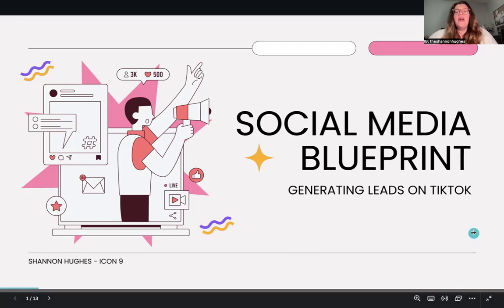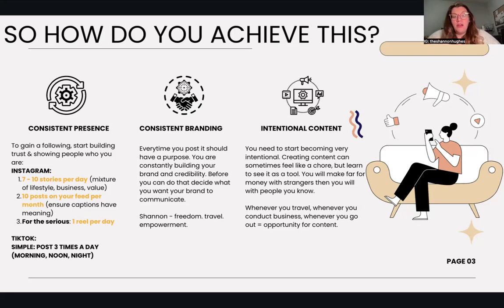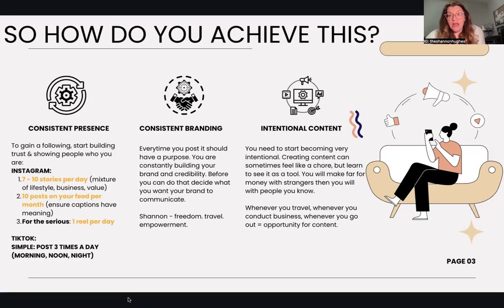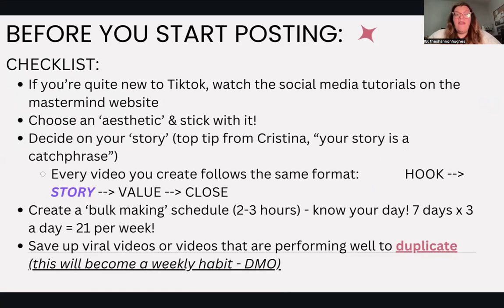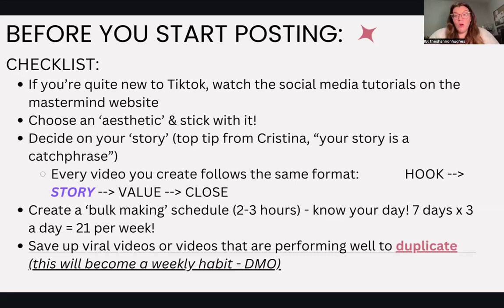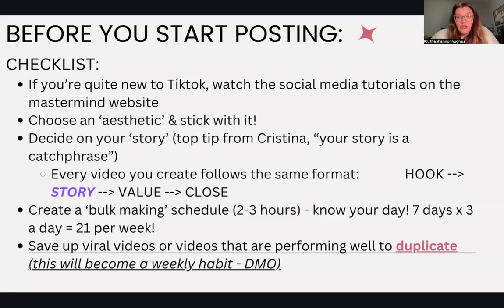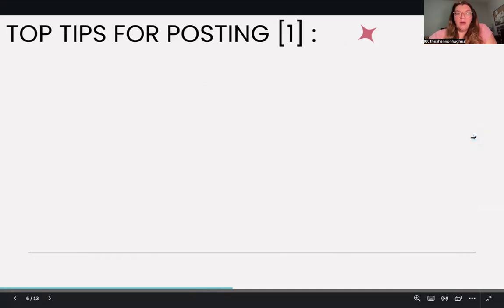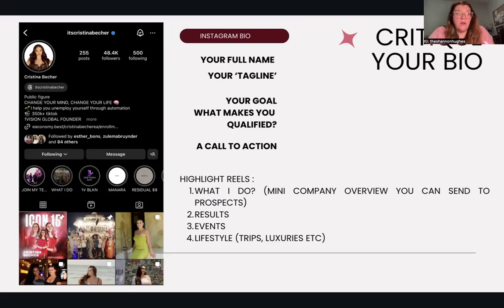ICON MENTORSHIP: Episode 8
This is the 8th episode in a series of mentorship sessions on your road to Icon and 6 Figures. This session focuses on generatig leads on Tiktok - how to create and top tips for a successful tiktok page.